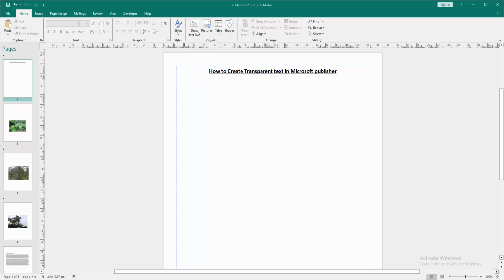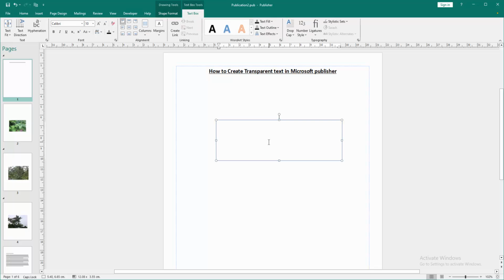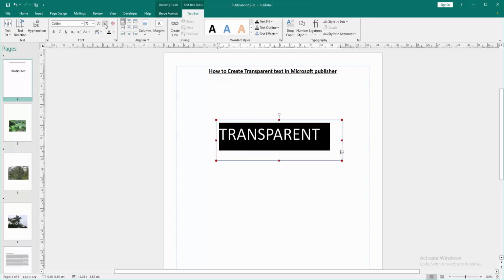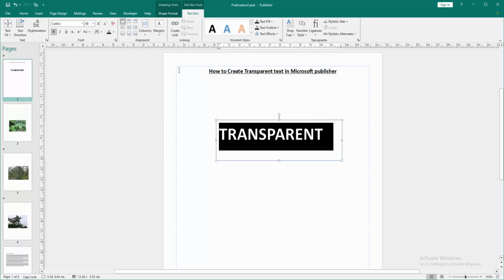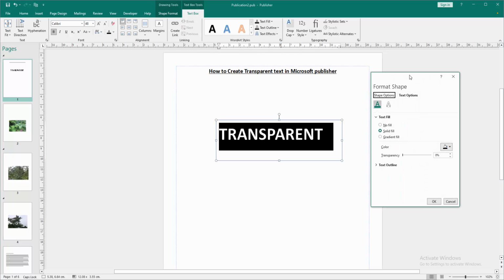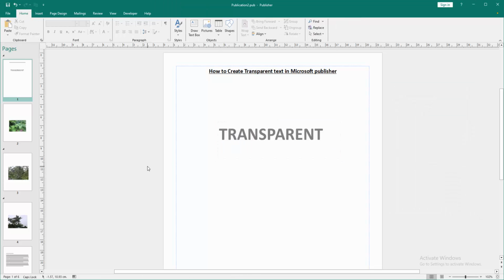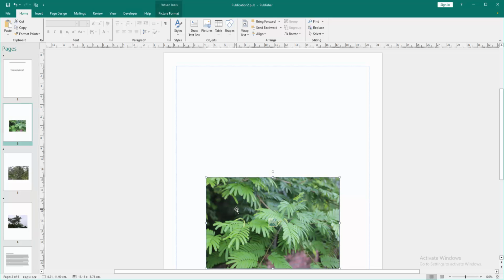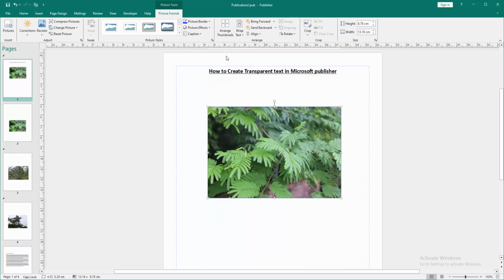How to Create Transparent text in Microsoft publisher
Assalamu Walaikum,
In this video I will show you, How to Create Transparent text in Microsoft publisher.  Let's get started.